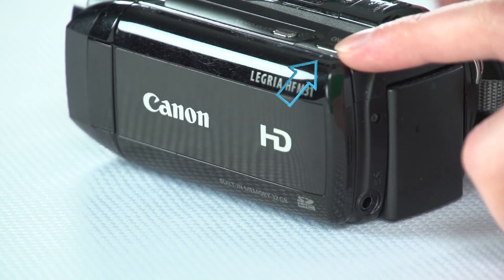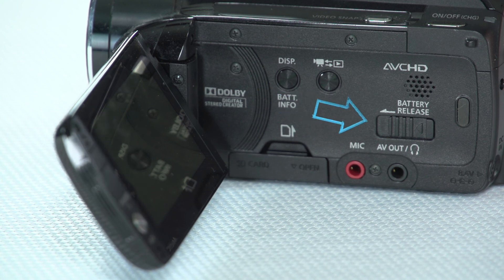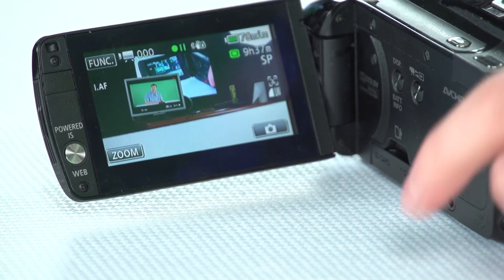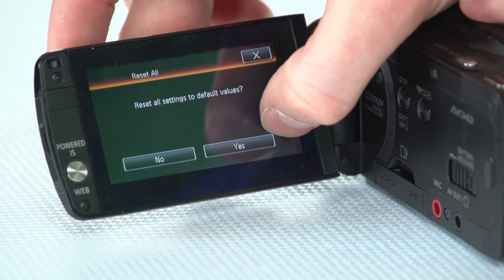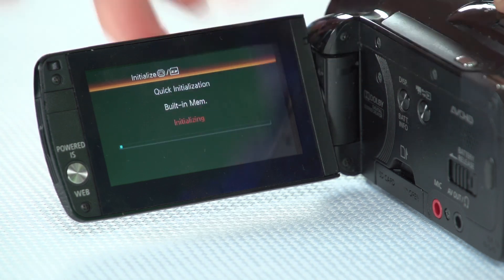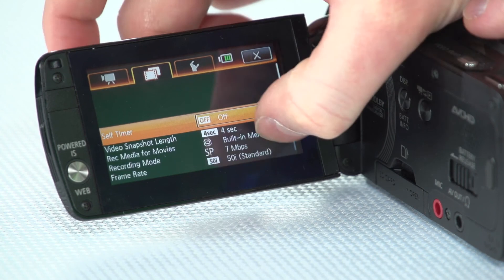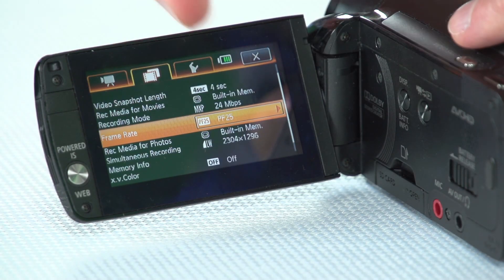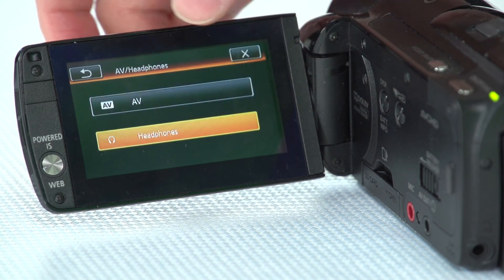Canon Legria HF M31 Overview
This video gives a brief overview of the Canon Legria HF M31 video camera and discusses how to set the camera up for recording in the best quality possible.